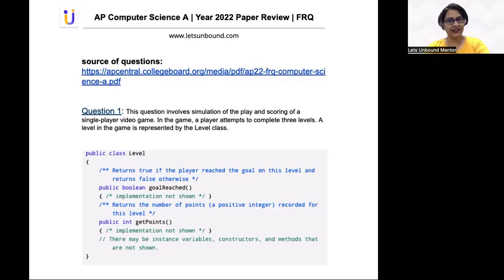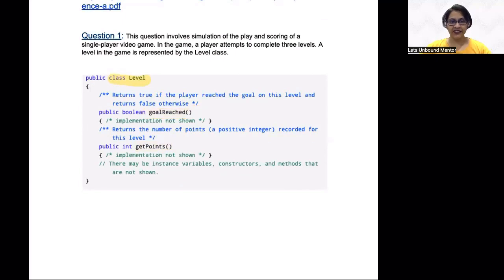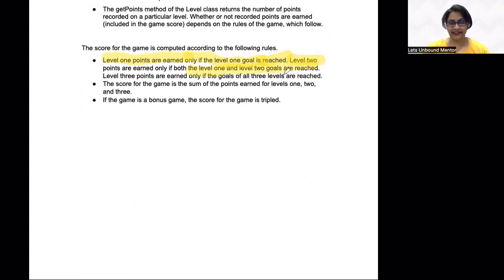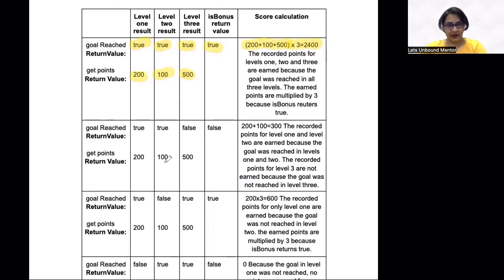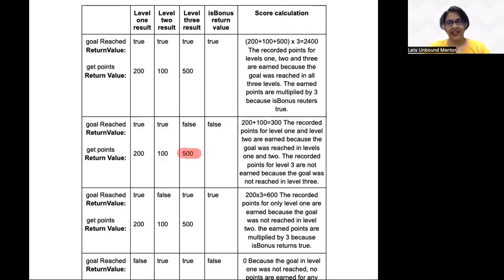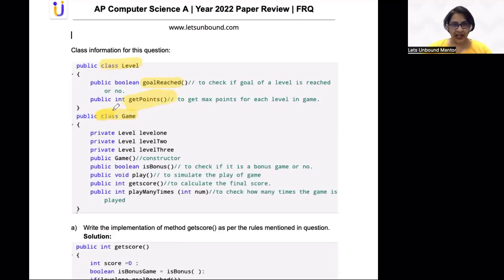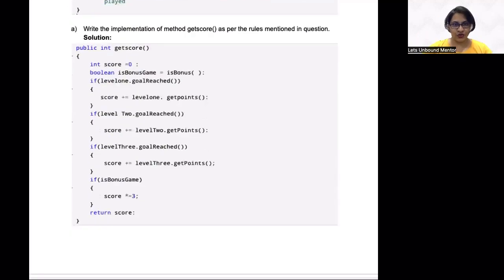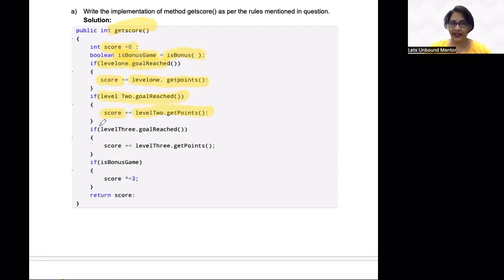FRQ 1a | AP Computer Science A Previous Year Question Paper 2022 Solution | Lets Unbound